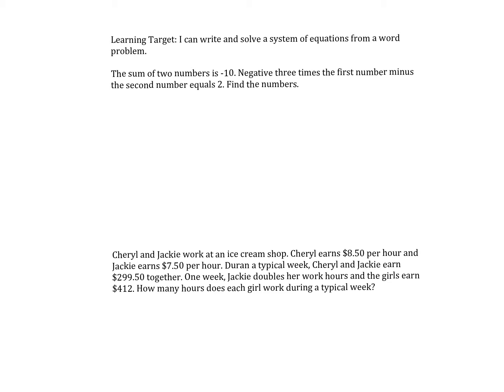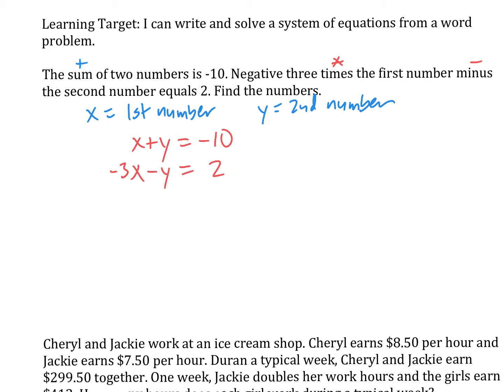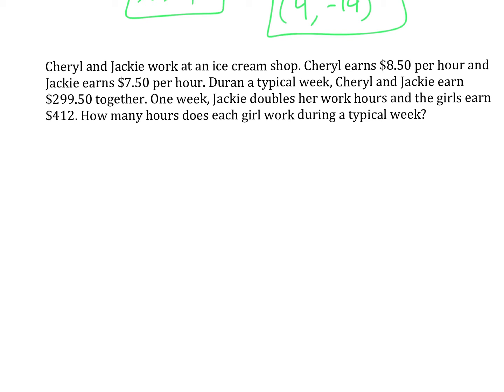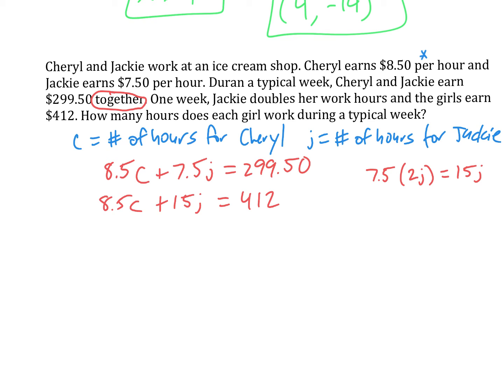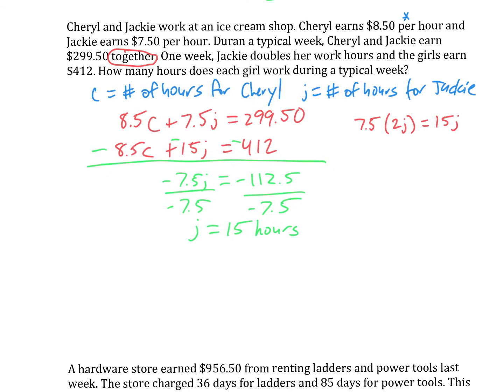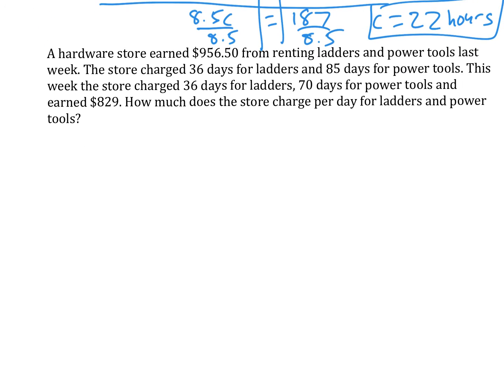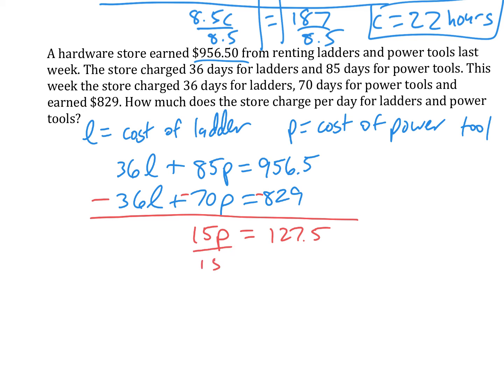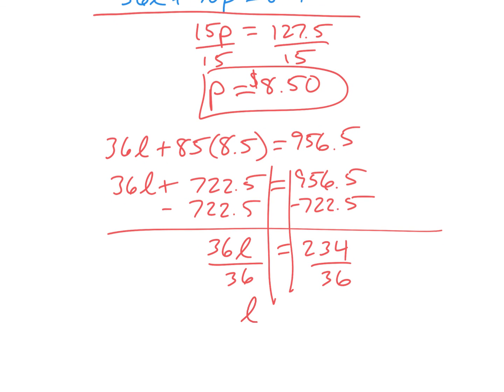Writing and Solving Systems of Equations